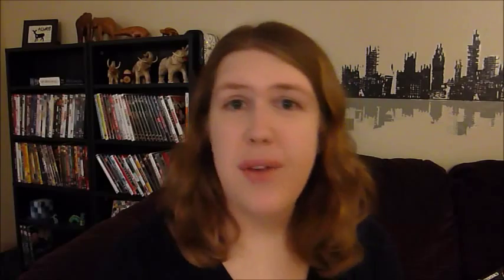The Proper Designs for Jack O'Lantern Dismemberment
I found a ton of old Jack O'Lantern pattern books.  Some are really weird.